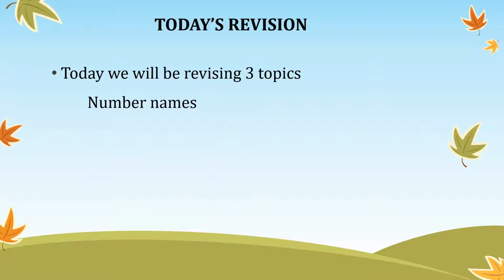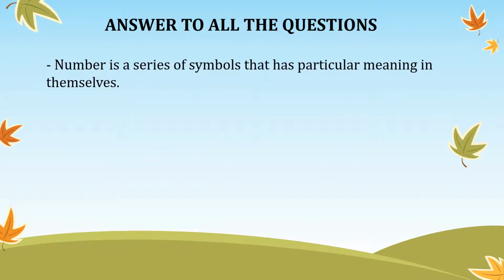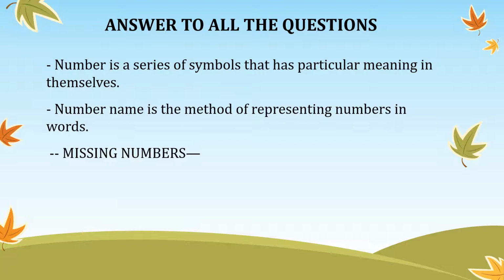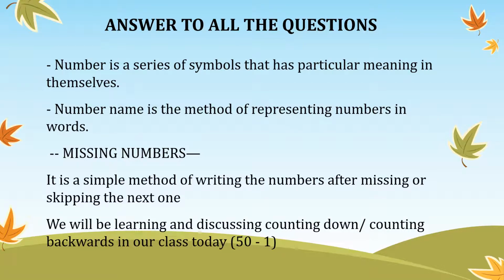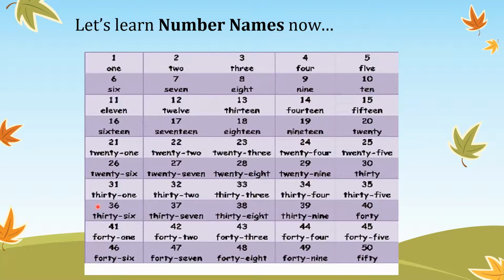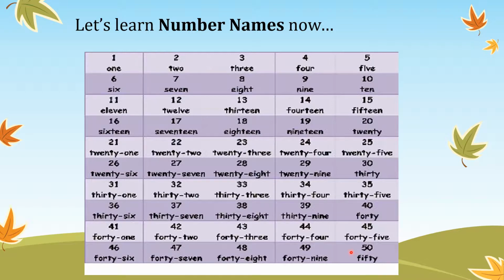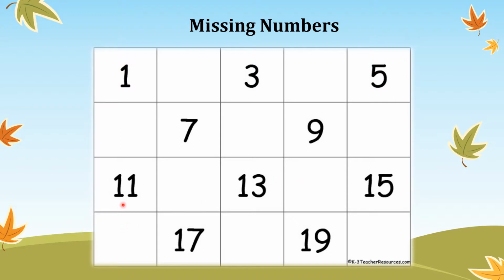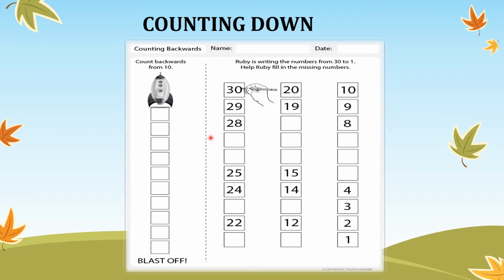Class 1, Mathematics, Revision 2 by Anukriti Gupta